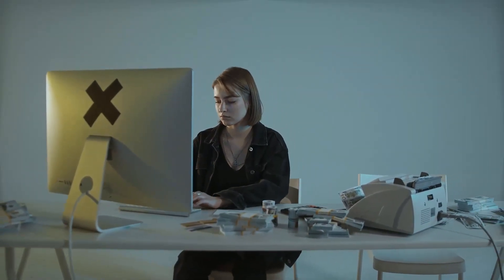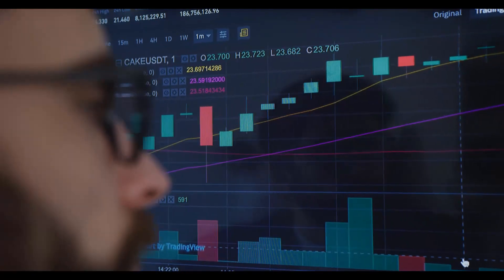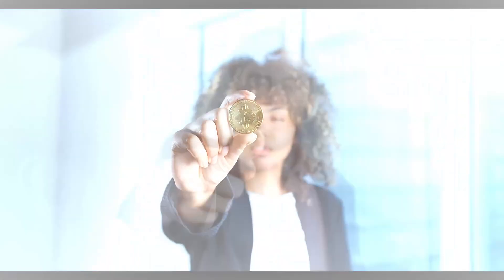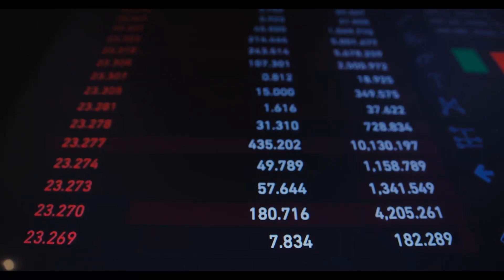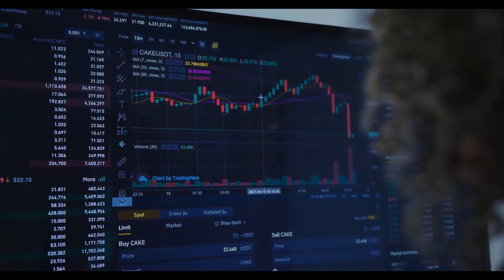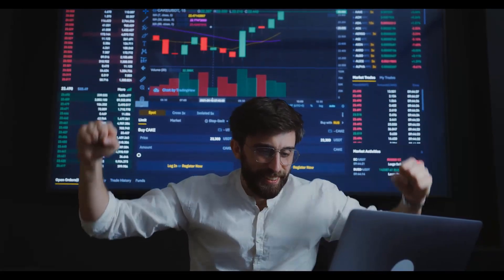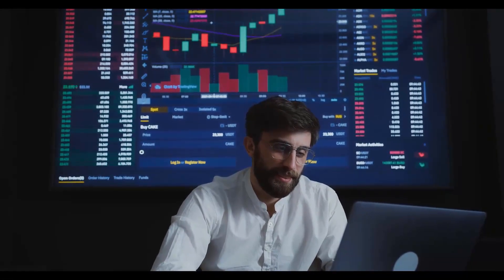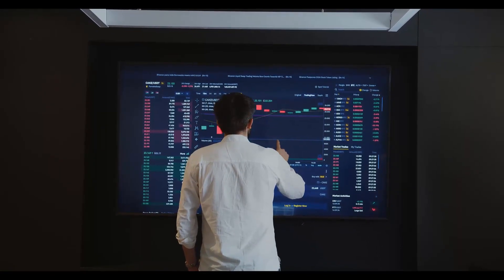CAN GRT RECOVER FROM THIS MASSIVE LOSS?? - THE GRAPH PRICE PREDICTION 2023